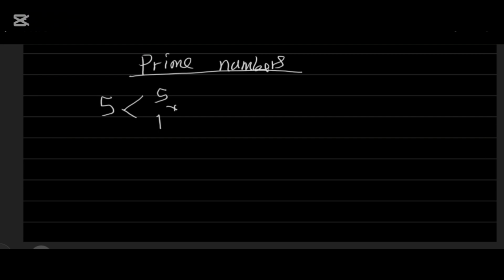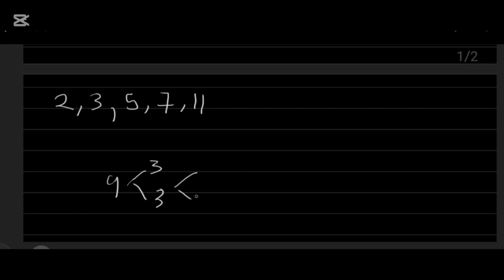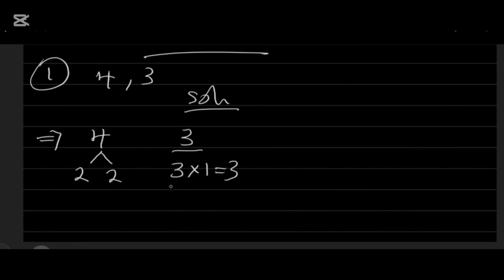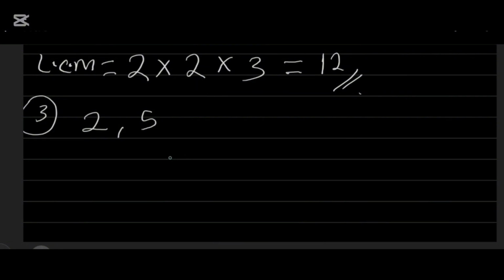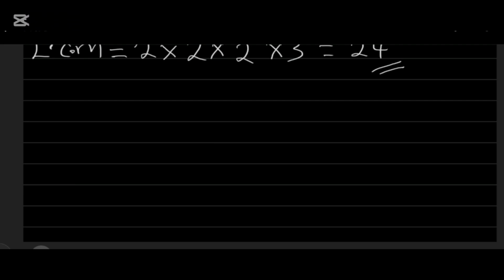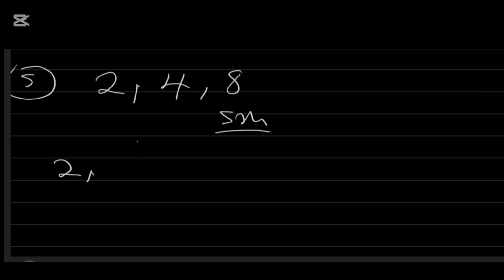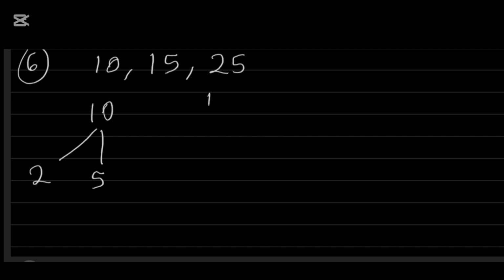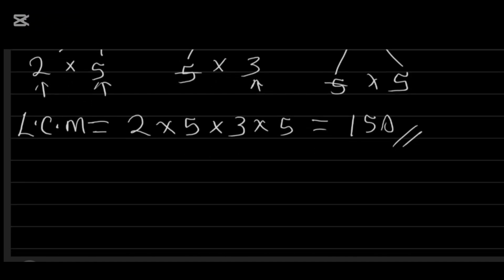FRACTIONS LECTURE 5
Learn how to find L.C.M of a number easily